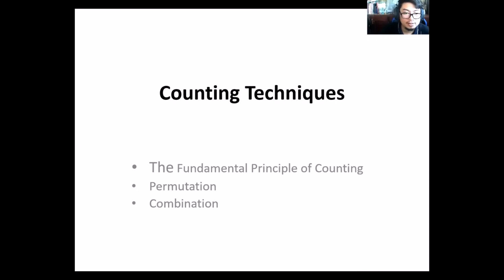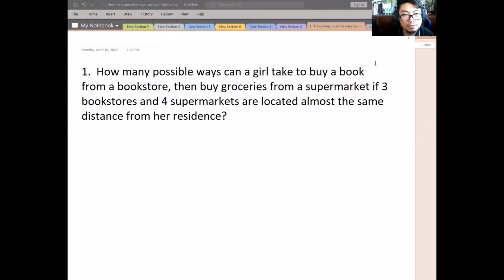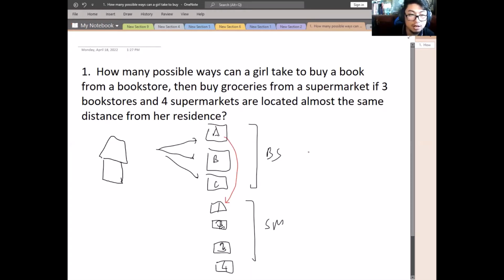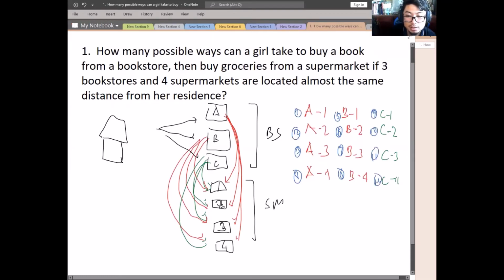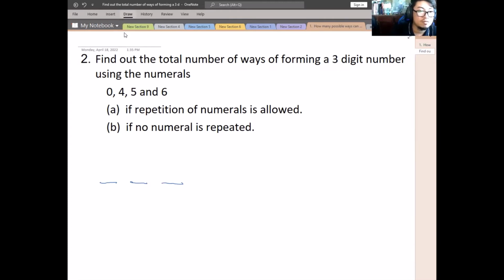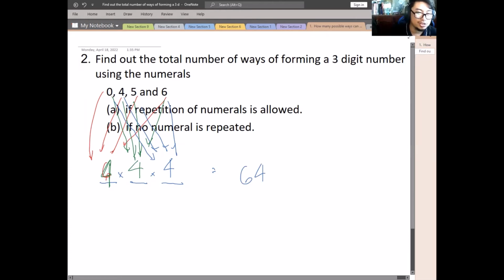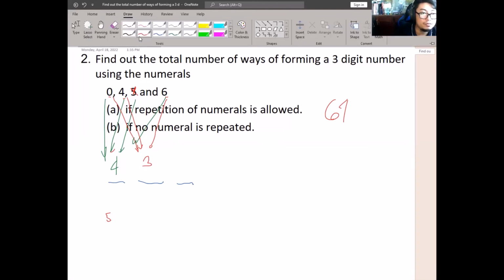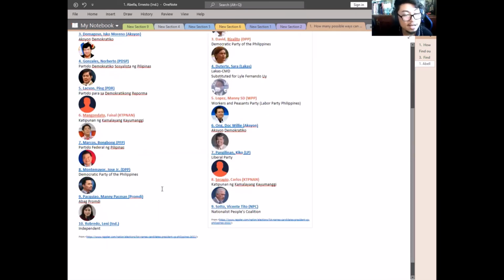Principles of Counting with 3 Sample Problems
Problems:

1.  How many possible ways can a girl take to buy a book from a bookstore, then buy groceries from a supermarket if 3 bookstores and 4 supermarkets are located almost the same distance from her residence?

2. Find out the total number of ways of forming a 3 digit number using the numerals
    0, 4, 5 and 6
    (a)  if repetition of numerals is allowed.
    (b)  if no numeral is repeated.

3.  Find the number of ways  to fill-up the positions of the president and vice-president if there are 10 candidates for president and 9 candidates for vice- president?